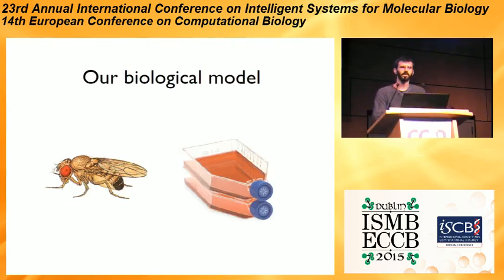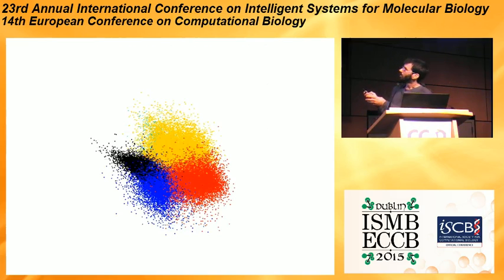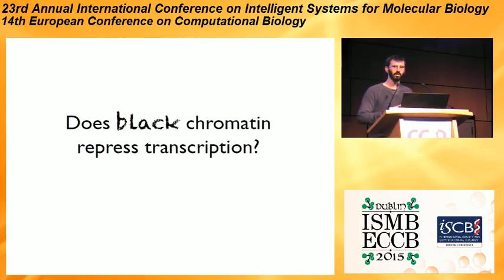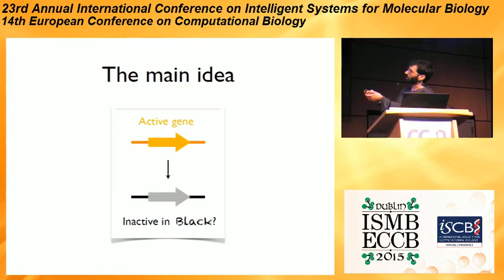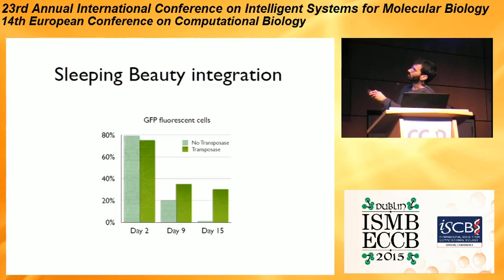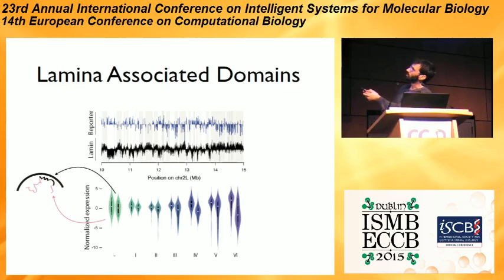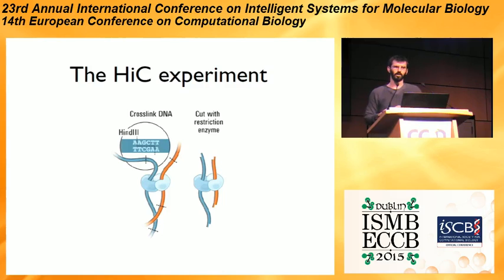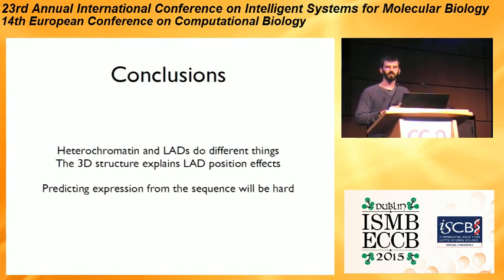Integrated reporters reveal distinct... - Guillaume Filion - Late-Breaking Research - ISMB/ECCB 2015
Integrated reporters reveal distinct pathways of gene silencing in Drosophila - Guillaume Filion - Late-Breaking Research - ISMB/ECCB 2015